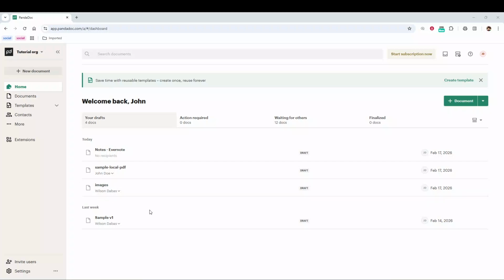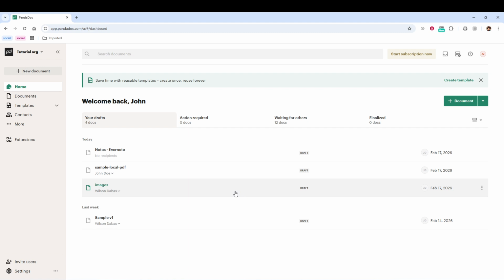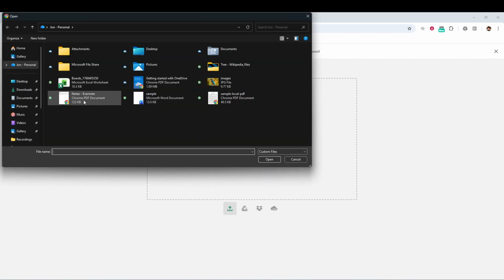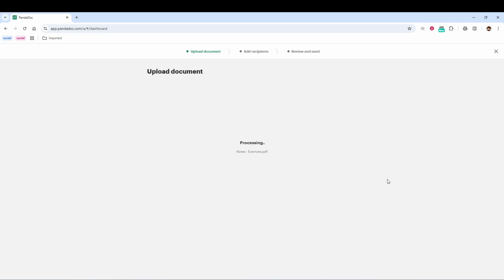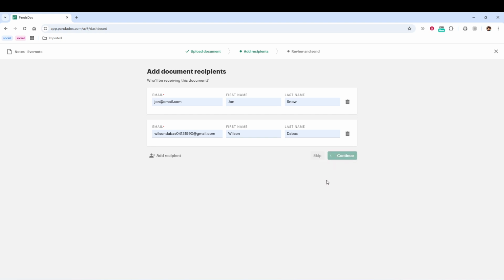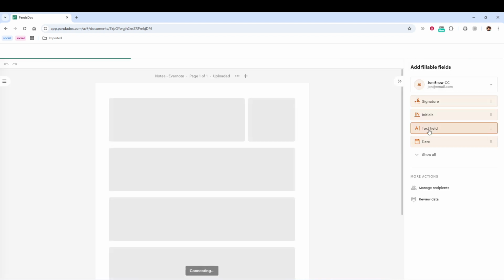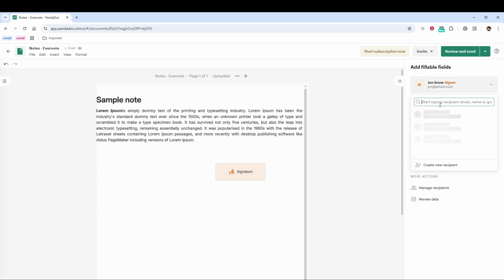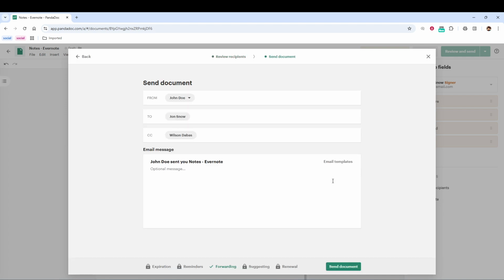How To Send Over Contracts With Pandadoc [2026 Guide]